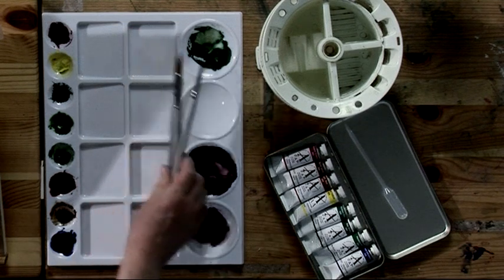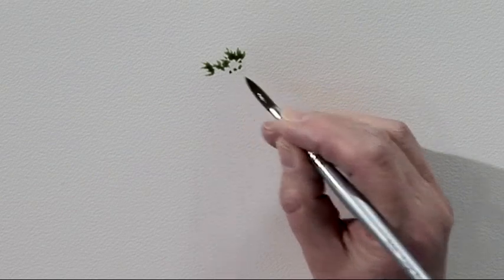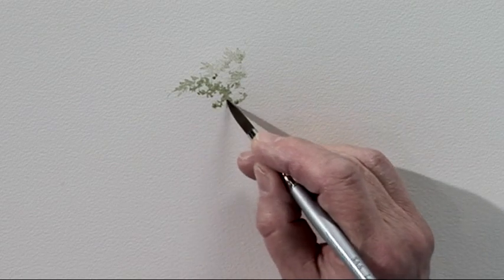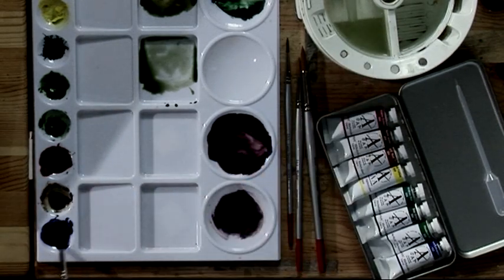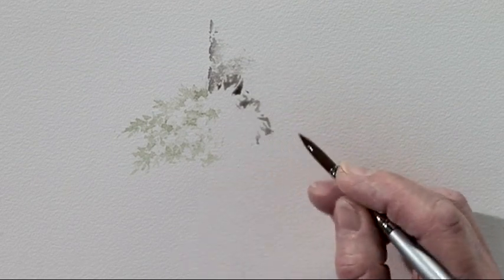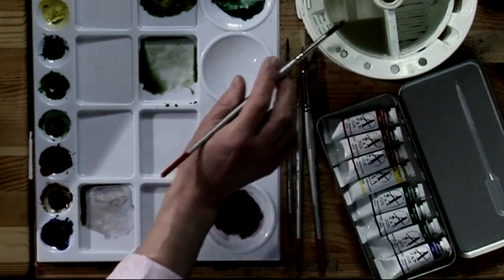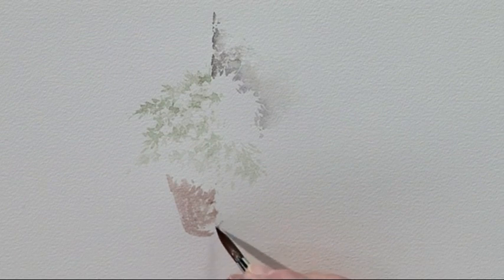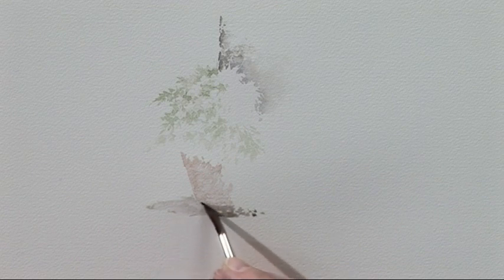Improve Your Negative Space & Counterchange One - Part One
Professional artist Trudy Friend demonstrates how to paint a pretty pot plant set in front of a rustic stone wall in watercolour.

She explains how to improve your negative space and counterchange as she guides you through the first few steps of this delightful painting.